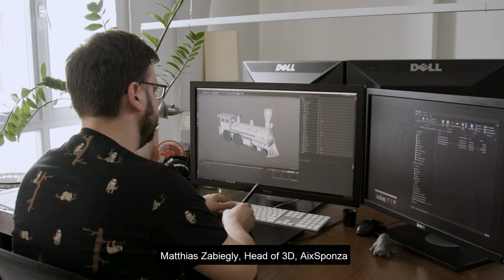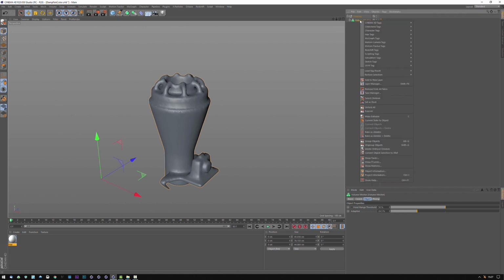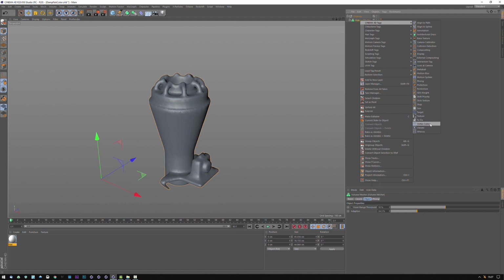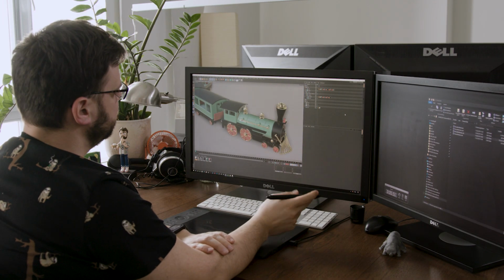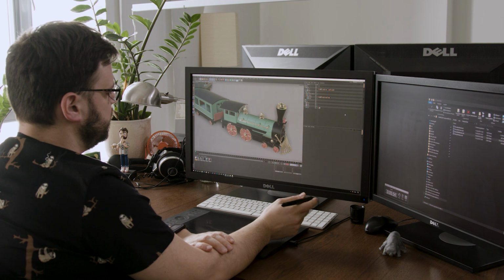Creating "Checker Tobi" | VFX Work | The Smoke Stack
Checker Tobi: A beloved children’s TV show hits the big screen with 3D and VFX.

In this tutorial Matthias Zabiegly, Head of 3D at the 3D Motion Design Studio "Aixsponza" explains in detail how he textured the 3D object "The Smoke Stack" in Cinema 4D.

Check out the video reports to see more about the main VFX work on "Checker Tobi":